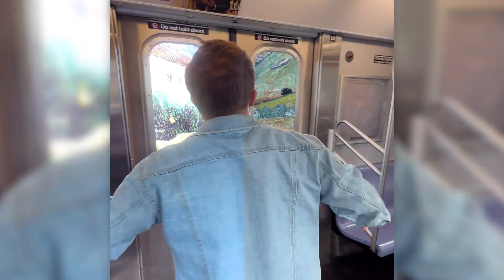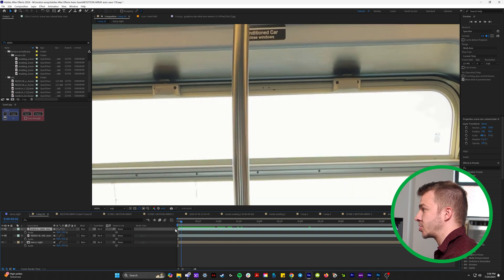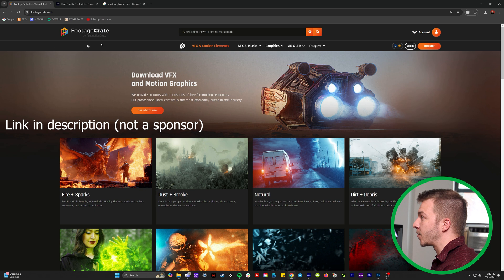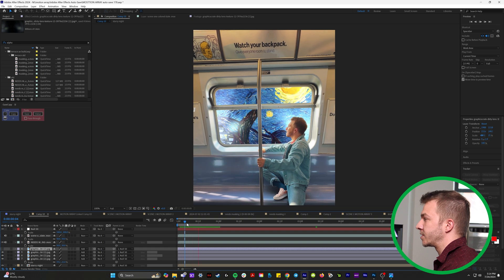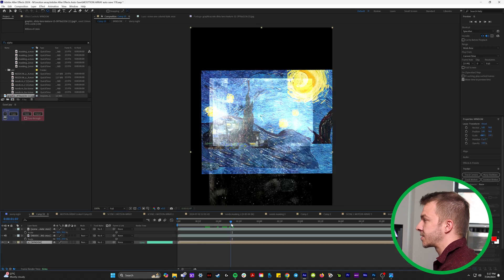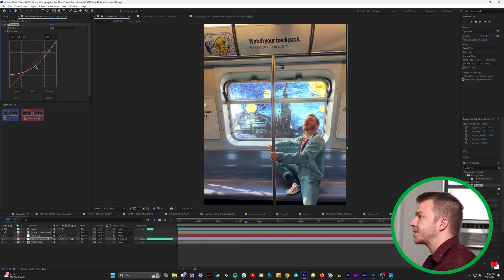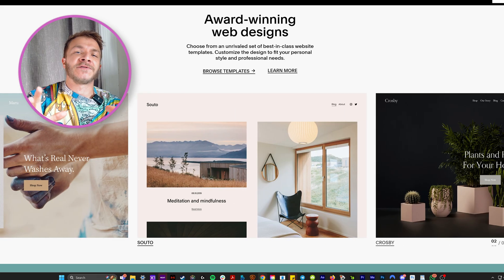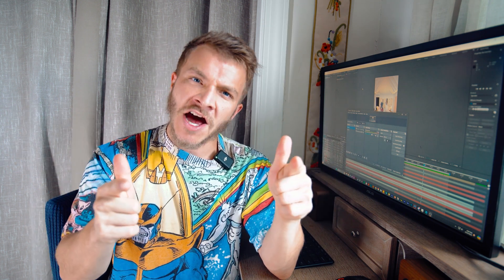Easiest Way To Replace Windows In After Effects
I recently replaced the windows of a subway train with different Vincent Van Gogh Paintings, and though I'd break down the process of masking out a window, and adding back the glass texture along with any new background you want!!